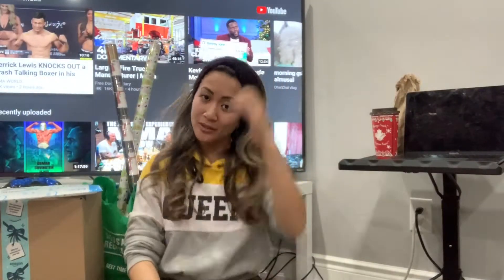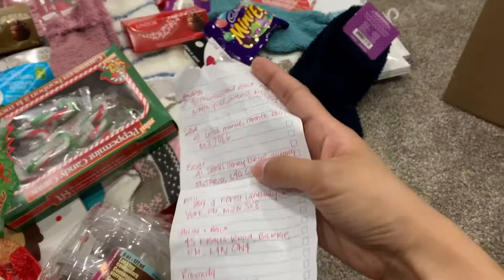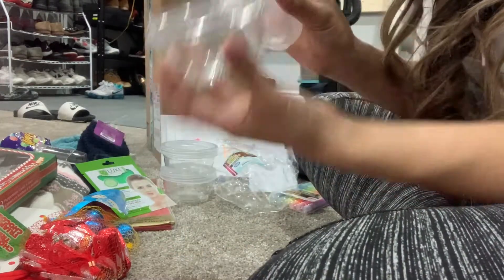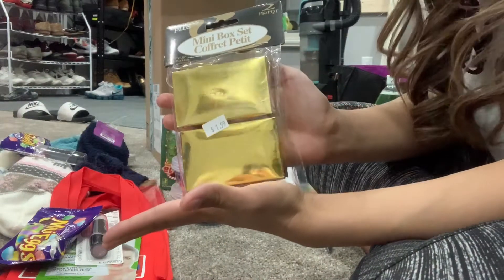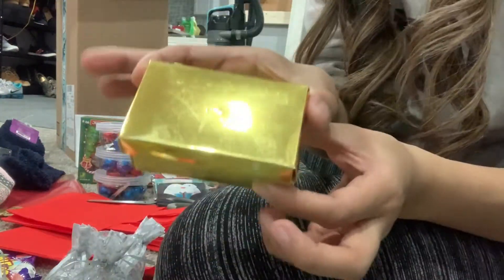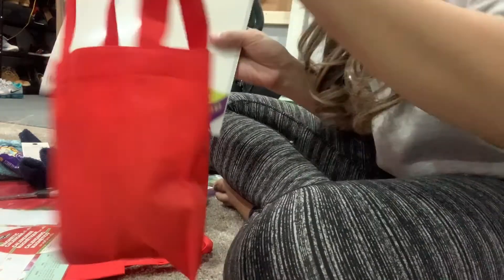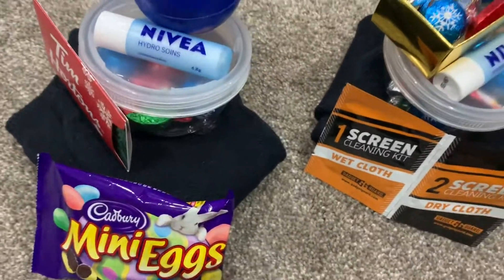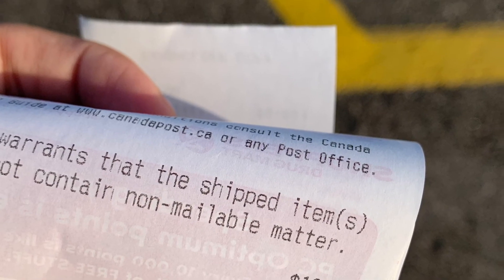DIY CHRISTMAS GIFTS 🎁| CHRISTMAS of 2019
Here is a few quick ideas of DIY Christmas gifts!

Dollarama, Dollar Solutions, Wal-Mart Haul
5-Minute Crafts - 13 QUICK AND EASY GIFT-WRAPPING HACKS

Merry Christmas close friends! Hope you all liked your gifts 😊

Reaction videos of each will be posted up next 😅

Please don’t forget to hit the like button, COMMENT, and then SUBSCRIBE to my channel —— I will most likely hold a FREE GIVEAWAY once I reach my target of subscribers to my YouTube Channel, so tune in! :)

Song: Daylight - Summer - Debris Krane
Song: Illuminations - Michael Lockwood